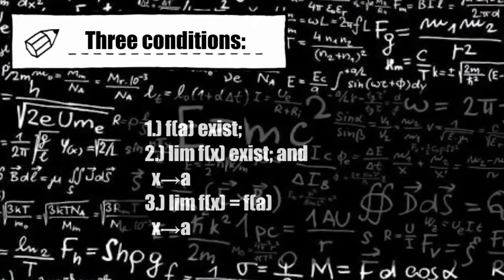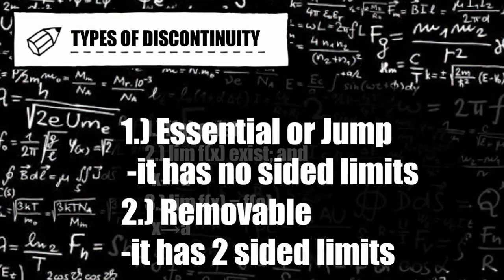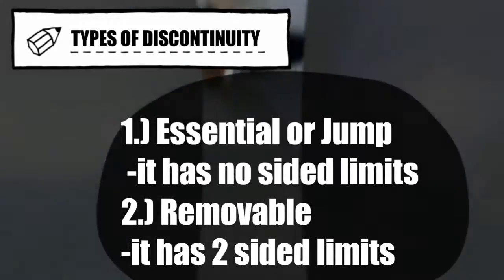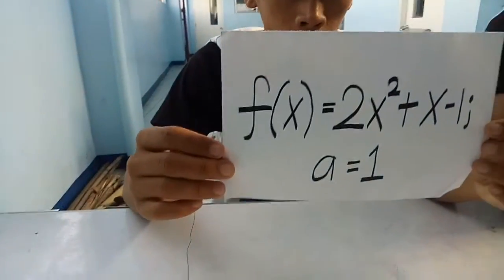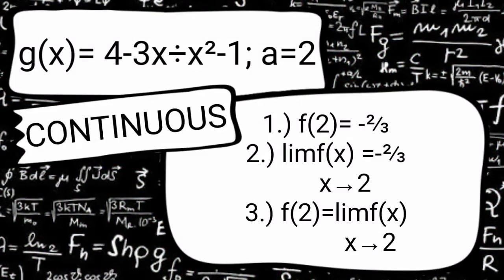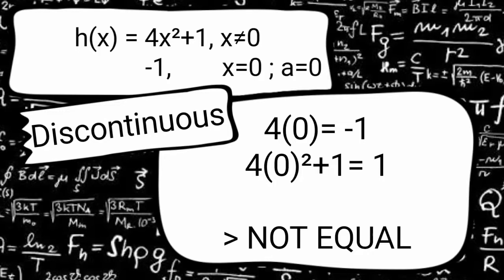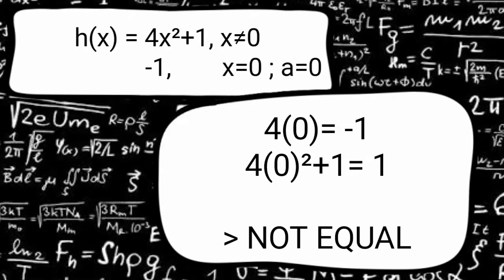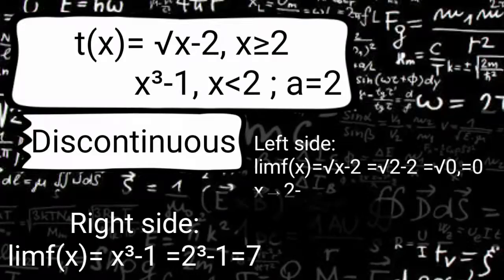Continuity at a point | How to define continuity | Basic Calculus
Group 3 of st. marguerite 💜